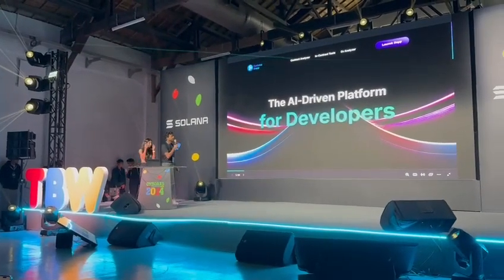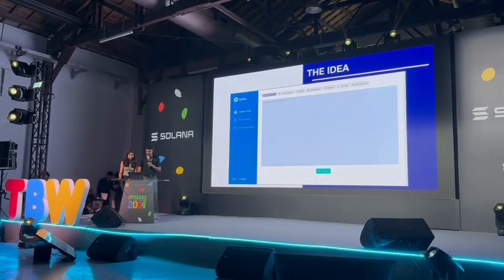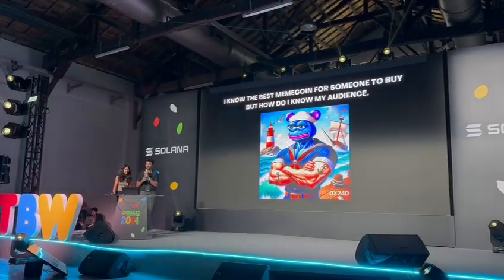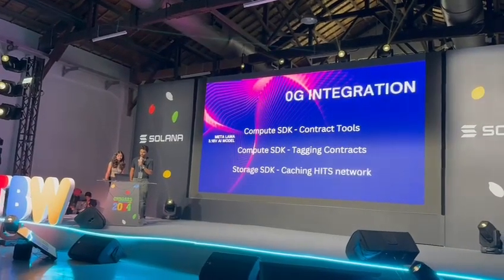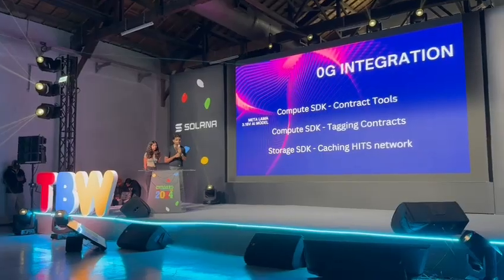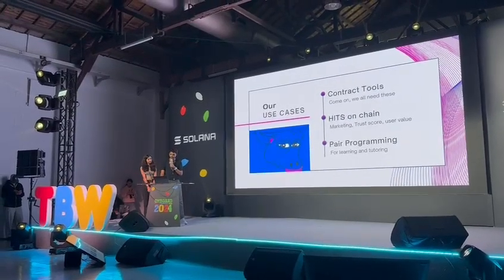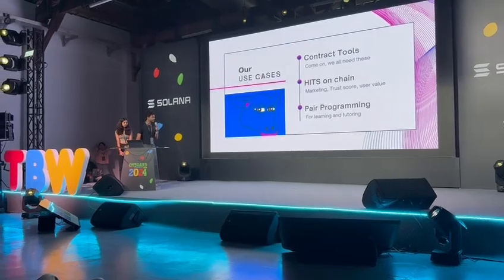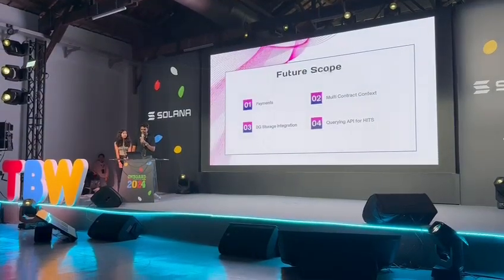Opticks | Taipei Blockchain week | 0G labs